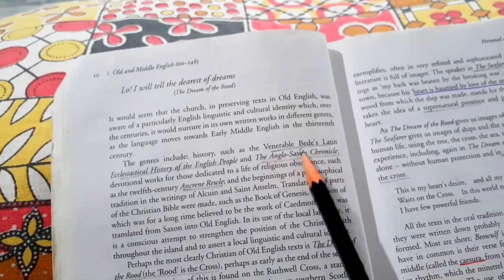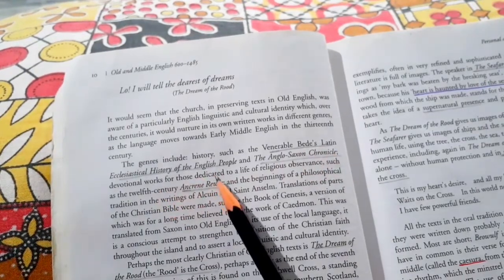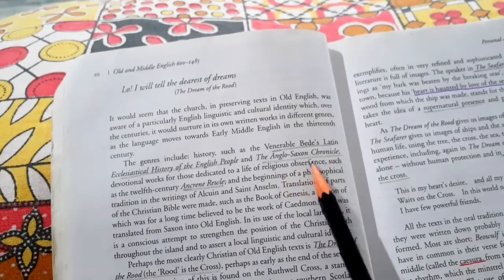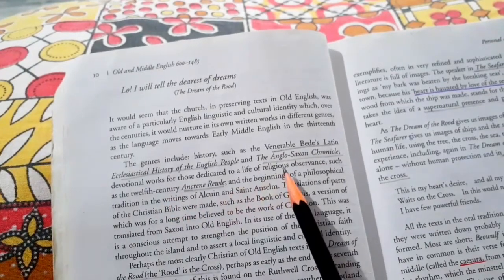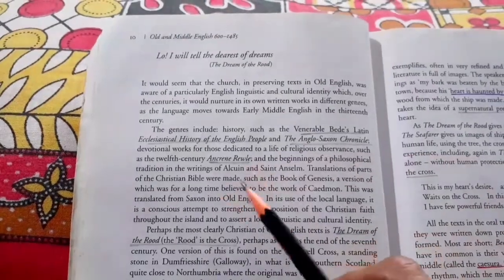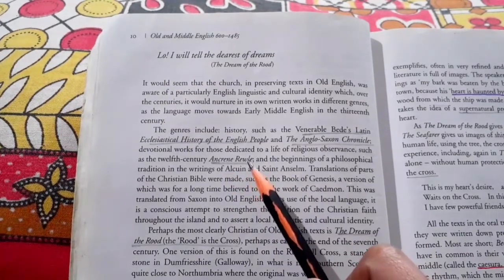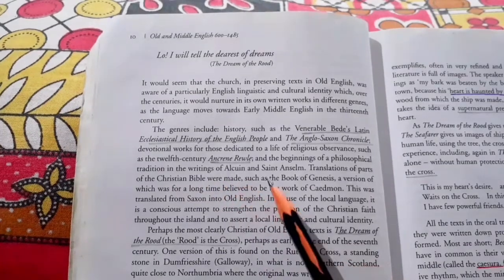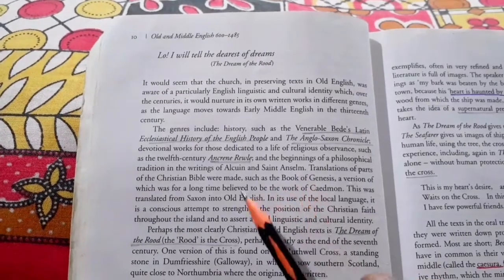Routledge History of Literature in English | Beginning Of English (Old and Middle English)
Hello friends 🖐
From today onwards I am starting new series by request of students, series from book Routledge history of literature in English ,, its first chapter "the beginning of English".
If you find this series interesting and useful for you then I am going upload regularly so kindly give your response

♡ Link to buy Book :

♡ My Favorite Notebook